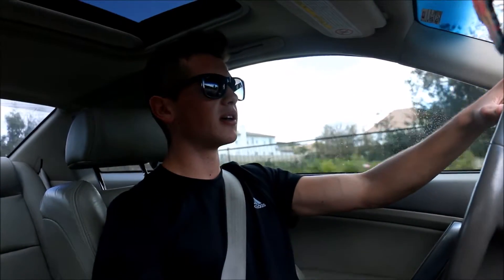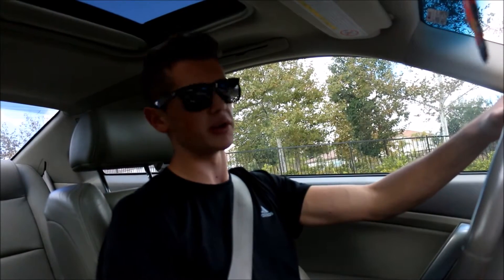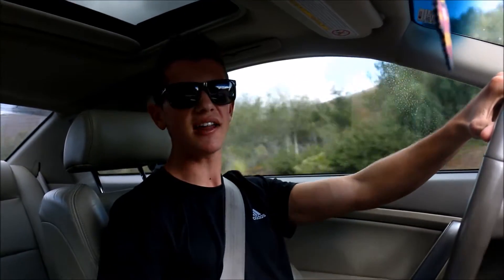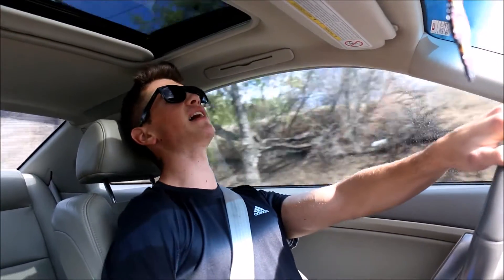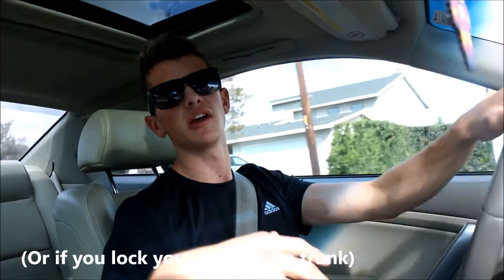5 Things I HATE About My G35 Coupe